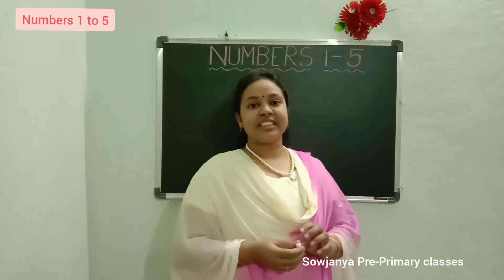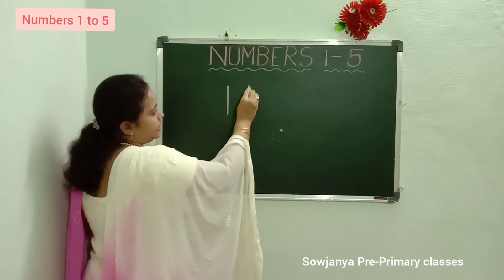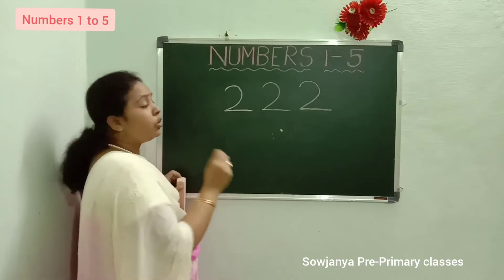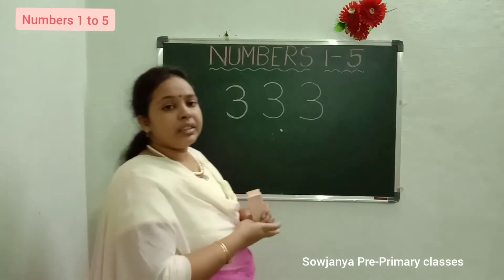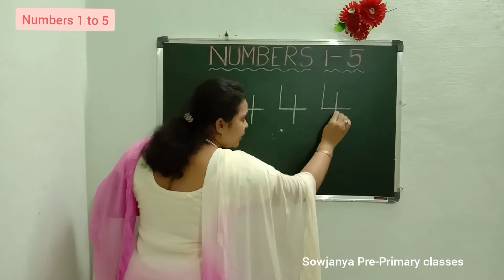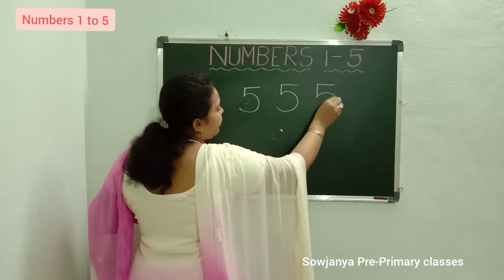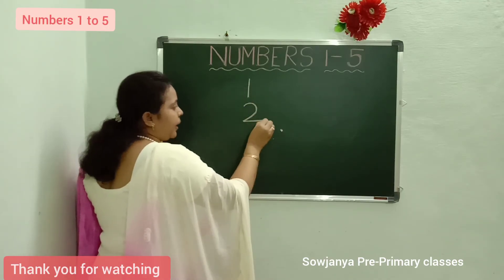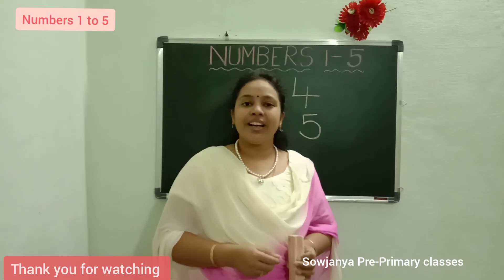Learn Writing Numbers 1 - 5 | Using Strokes for Kids / kindergarten |Sowjanya Pre - Primary Classes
Hi
Welcome to Sowjanya Pre-primary Classes
Numbers are very important in Maths. But it is difficult to teach small kids in writing Numbers.
If we follow the basic strokes it is easy to write Numbers.

So, Parents this video is helpful to you to teach your kids easily.
Parents please give pencil and note book to your kids and make them practice Numbers.

This video is about to understand the Concept of Writing Numbers " 1 to 5 " by using  Basic Strokes for Kids.

Sowjanya